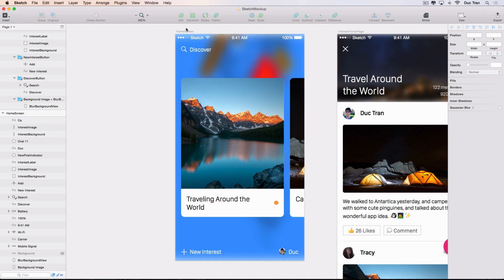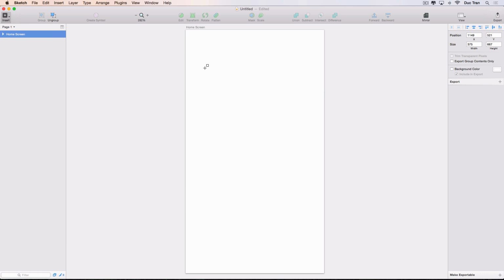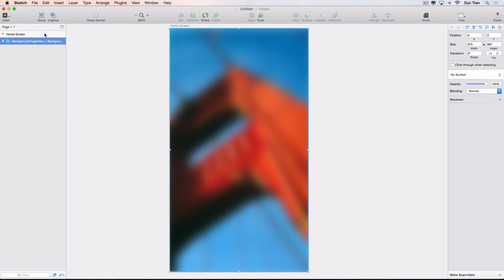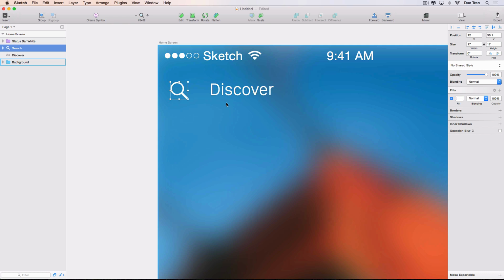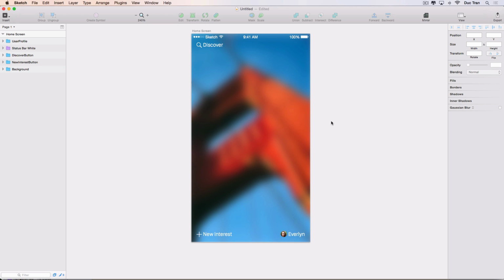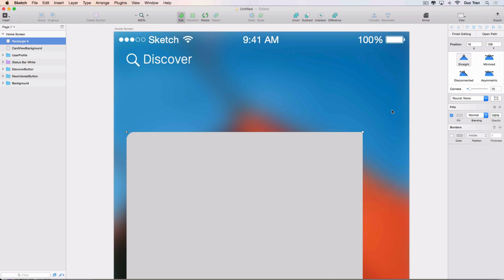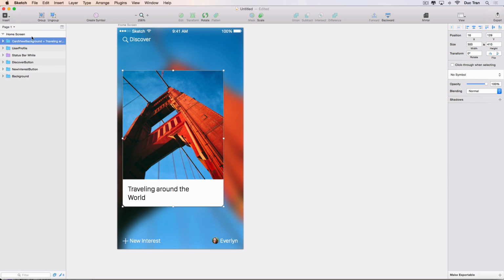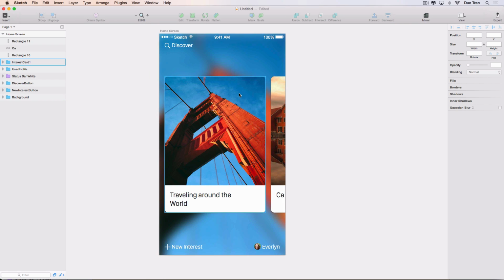Sketch Tutorial - iOS Design - Draw Carousel Home Screen in Sketch 3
iOS Development Tutorial - Build Interactive and Social Networking Apps with Parse

Hey everyone,

It's Duc. Welcome to the first sample chapter from Build Interactive Social Networking Apps Course. I designed this course to help developers design, prototype, and build interactive apps with social networking apps. I also hope that from the learning experience and hands-on challenges in this course, my students will go out there developing their apps with great care for design in mind.

I do hope that this course can attract a large amount of designers and push them to try out developing their own apps from their wonderful ideas and prototypes and designs.

The course will focus on four main goals by accomplishing two fully functional apps:

-- Teach you to design UI in Sketch 3. I'm not a professional designer but if you look at the project and after watching and practicing with this video, I hope that you find Sketch incredibly easy to use.

-- Prototype any app ideas (with Flinto in this course). Never go straight ahead spending weeks developing your apps right away. "Fake it til you make it!". Have a prototype.

-- Implement interactive features (things like customized transitions, animation, carousel home screen, stretchy headers...). Create social networking features for your apps.

-- Finally, hands-on challenges. I want you to own this course and own the two projects in this course. I will walk every step along the way with you but the only way you learn anything new and make it stick with you is to do it yourself.